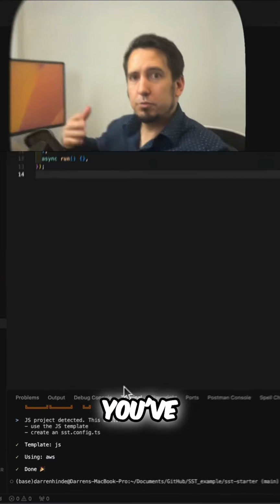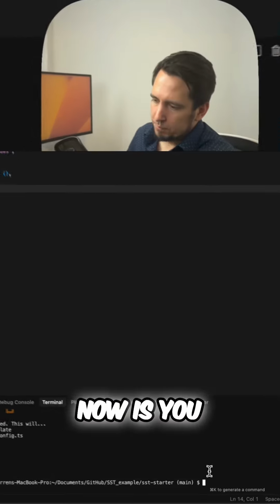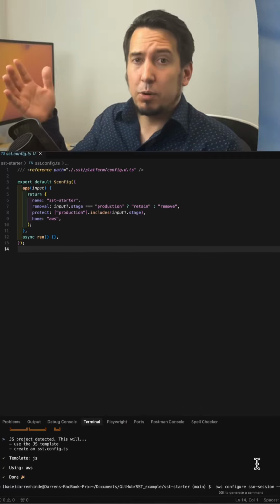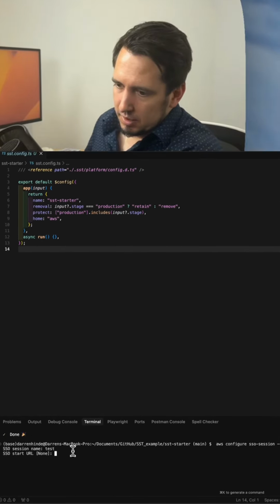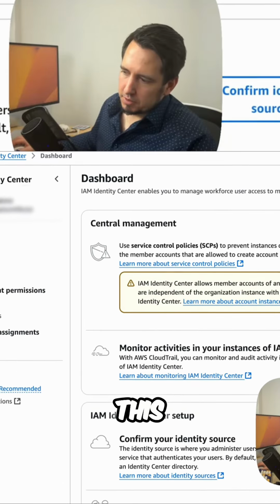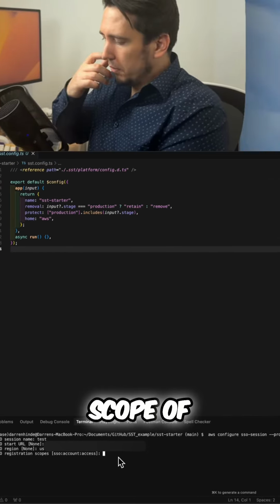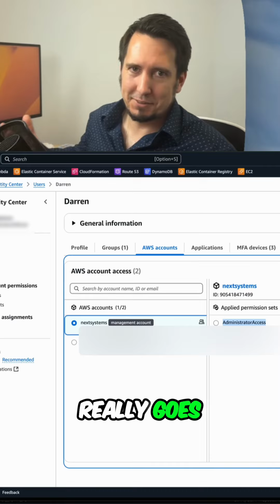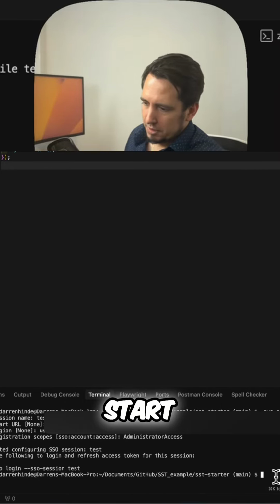AWS CLI: Install & Configure for Your Organization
Simplify AWS CLI setup. Verify installation across Linux, macOS, and Windows. Quickly configure AWS CLI for streamlined cloud management. Essential steps for optimal AWS command-line control.